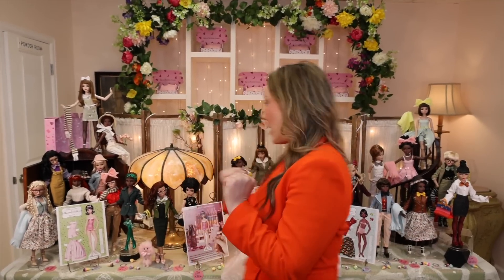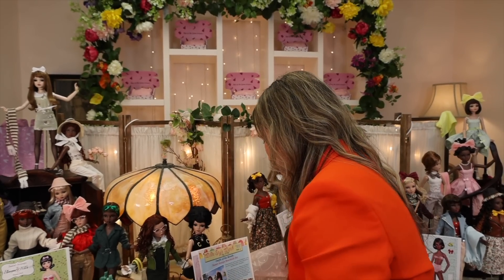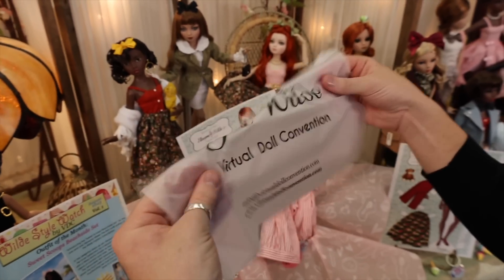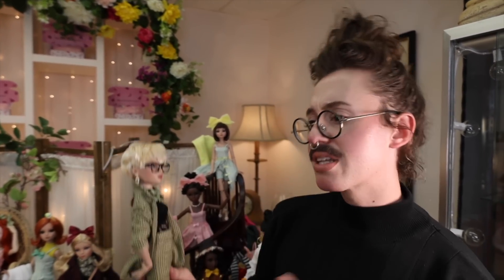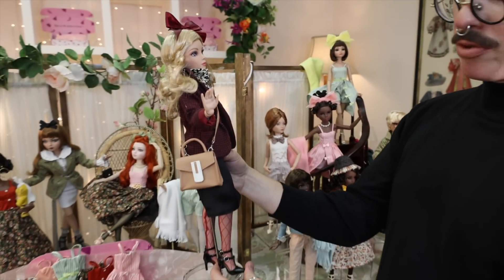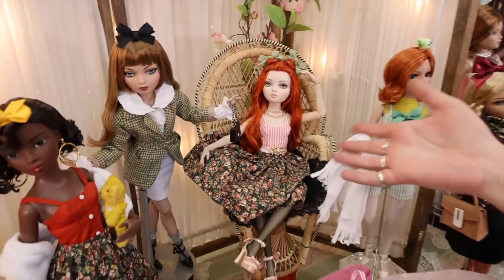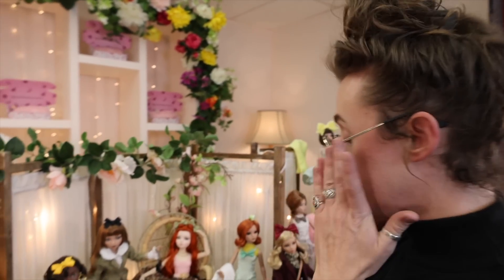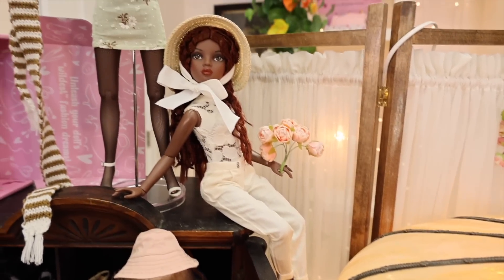Styling the Wilde Way: Your Ultimate Guide to the Fashion Box & Mix and Match Sale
🌟 Welcome to Rachel & Christopher's VDC Fashion Wonderland! 🌟

In today's video, we're at our doll shop to give you an exclusive look inside the Wilde Fashion Box! Get ready for a whirlwind of styles, textures, and all the glitz and glam you could wish for! 🎀✨

👗 What's Inside: 👗
We'll unbox and review each item in the Wilde Fashion Box and show you how to mix and match to create endless, show-stopping looks for your dolls!

🛍️ Mix and Match Sale: 🛍️
Don't forget! Right after this video, our Mix and Match Sale kicks off at 11 AM MDT, with 150 limited Wilde Fashion Bonus Boxes available at the Ellowyne Boutique. Don't miss out!

⏰ Timeline: ⏰

0:00 Intro
1:05 Wilde Fashion Box Unboxing
15:30 Mix and Match Styling Tips
40:20 Upcoming Sale Deets
50:45 More Mixing and Matching
55:00 Closing Thoughts

We'd love to hear from you! Your feedback lights up our day! 💖